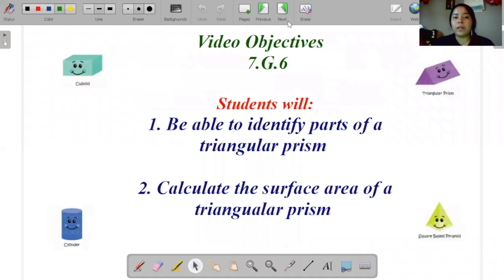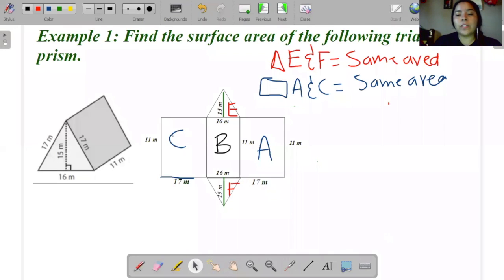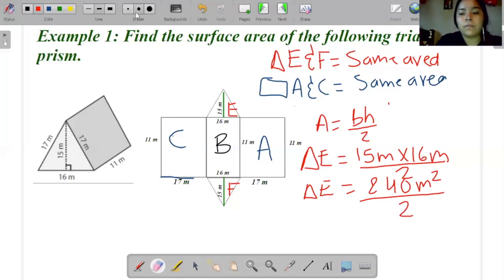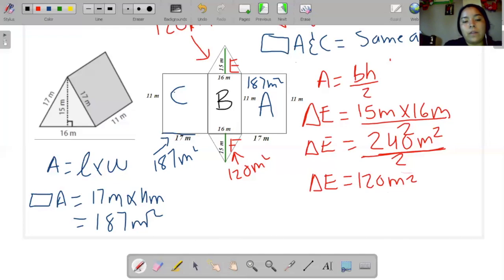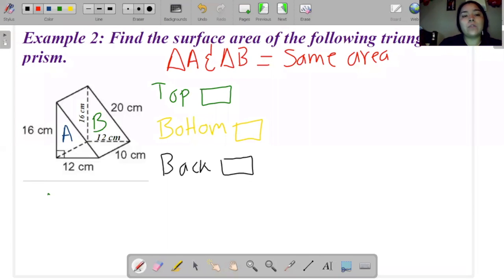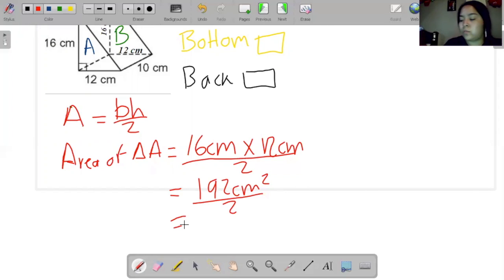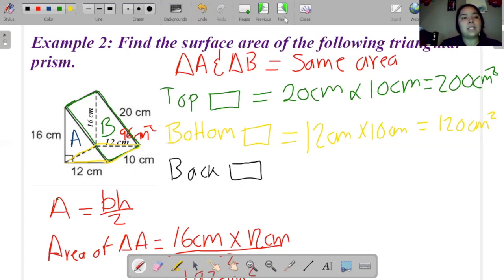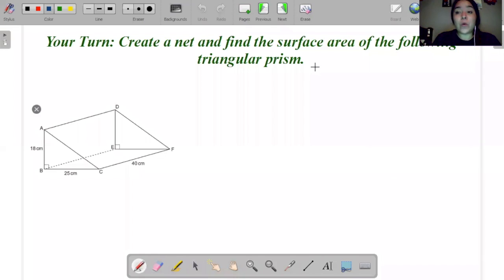Surface Area of a Triangular Prism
This video is about Surface Area of a Triangular Prism